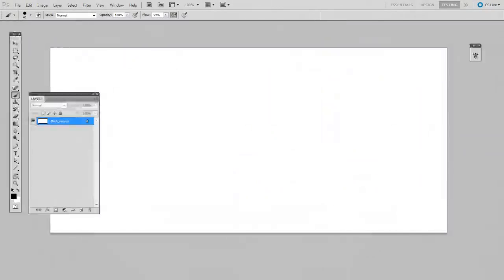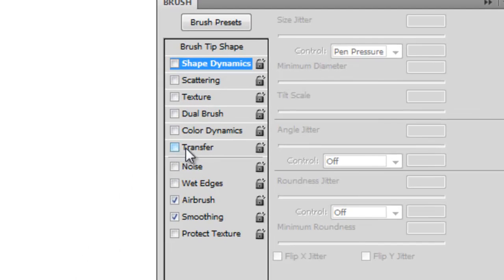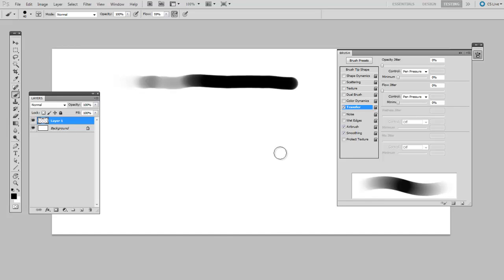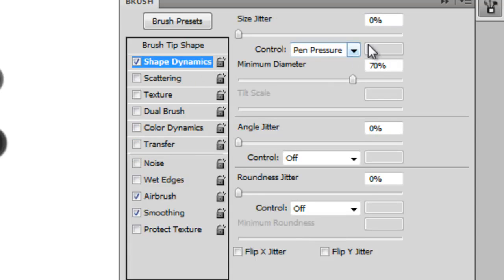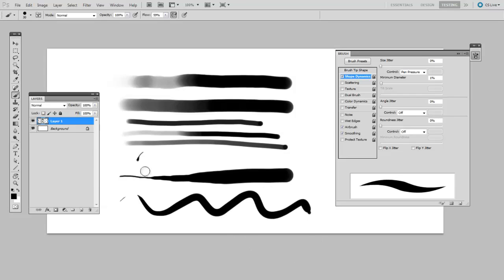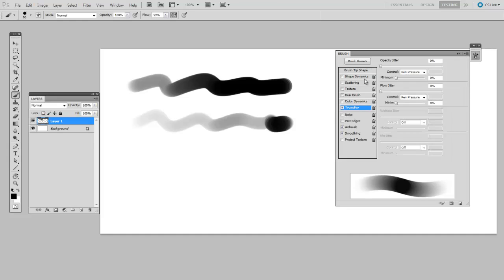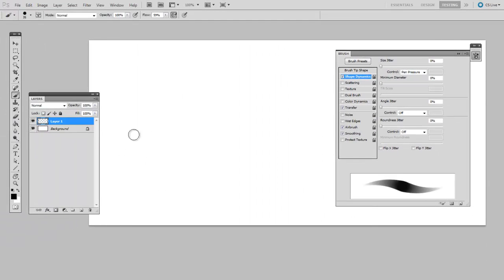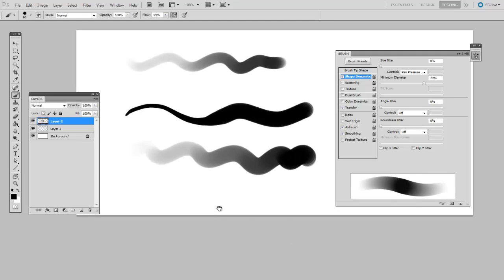21 Digital Painting Brush Control Basics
21   Digital Painting   Brush Control Basics